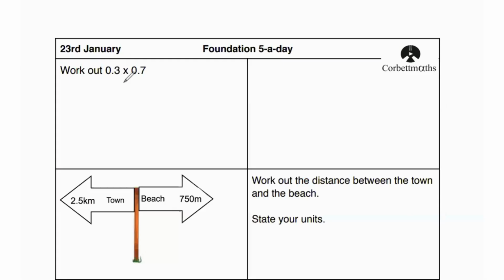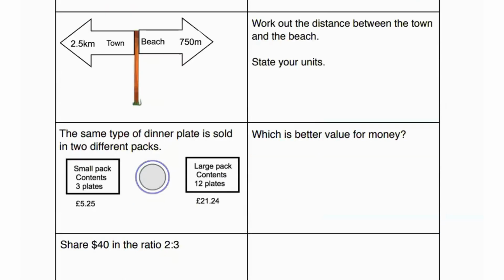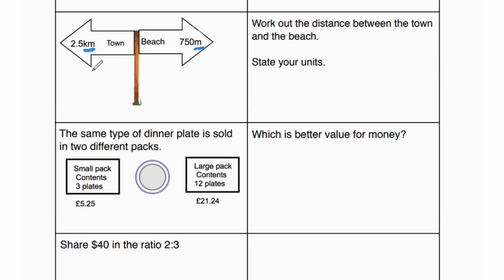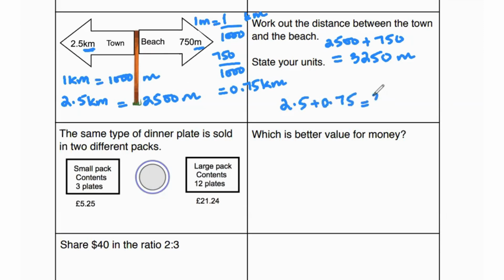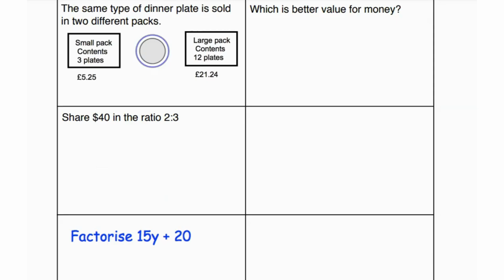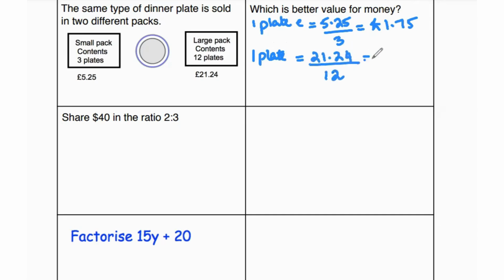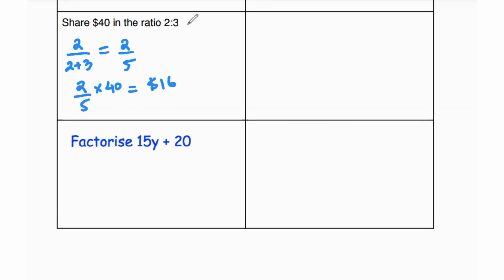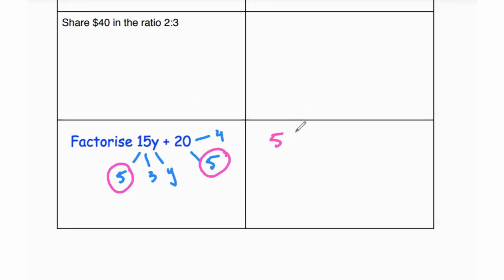Day 23: Revise GCSE Maths Edexcel Foundation (5 QUESTIONS A DAY FOR GRADE 3)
Time Stamps
00:00 Intro
00:05 Q1 Multiplying Decimals
01:08 Q2 Distance and Metric Units
02:51 Q3 Best Buys
04:21 Q4 Ratio Toolkit
05:26 Q5 Factorization - Algebra

Stick around and follow for 5-a-day for an extensive GCSE foundation maths paper revision and ace your exams!